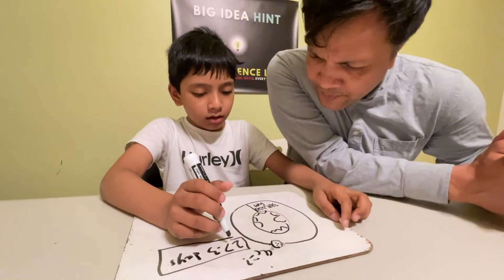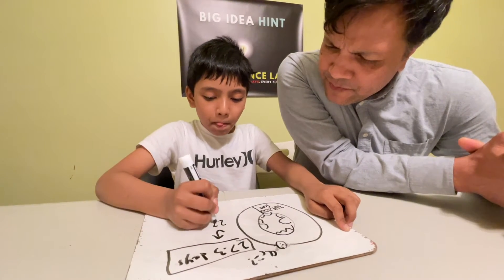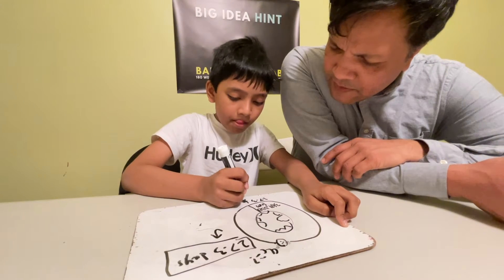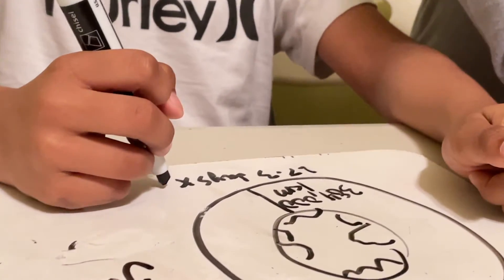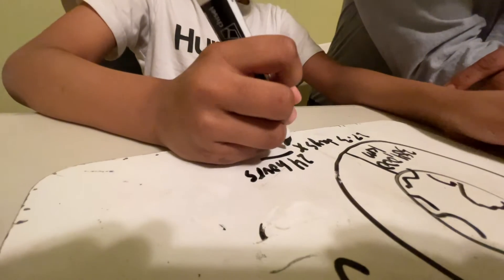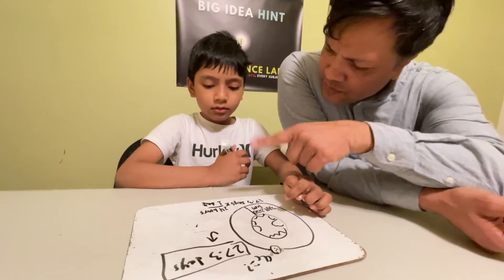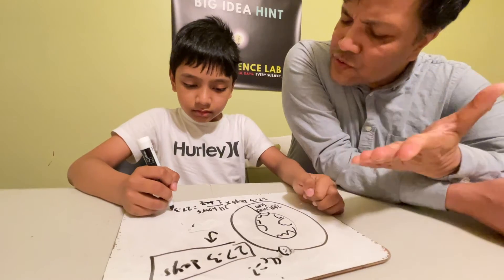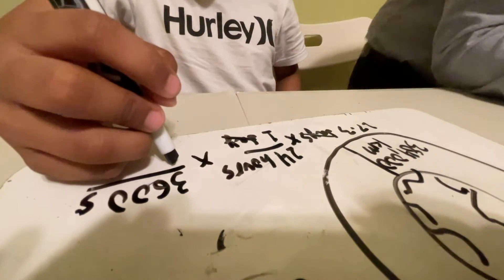Moon Centripetal Acceleration Solution